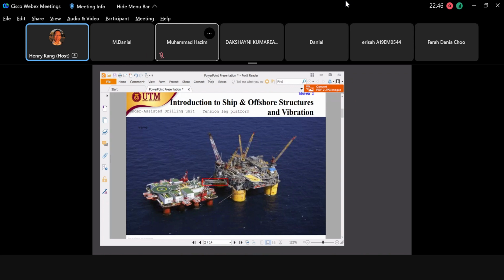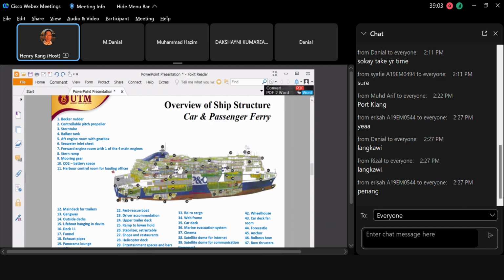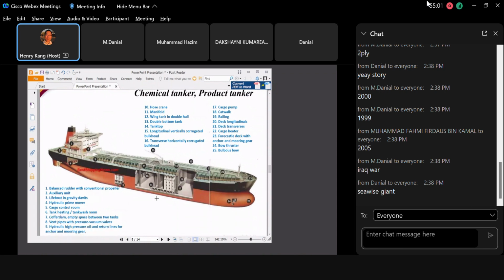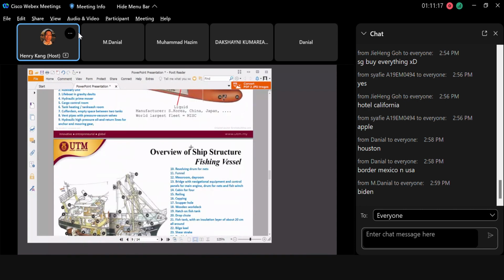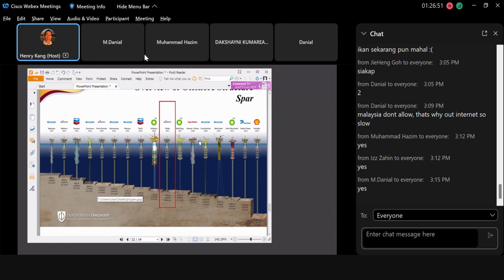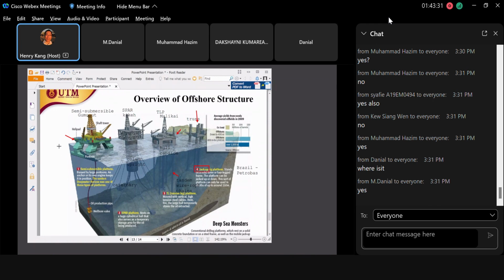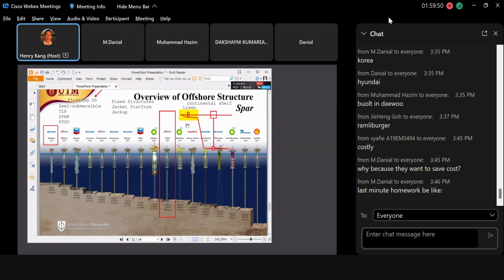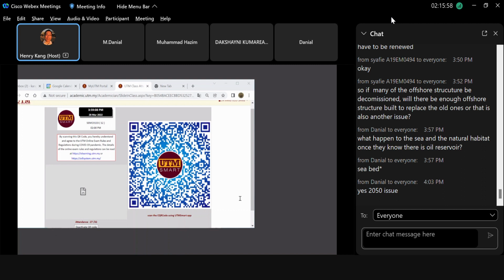SEMO3133 Part 1 (28/3/2022)